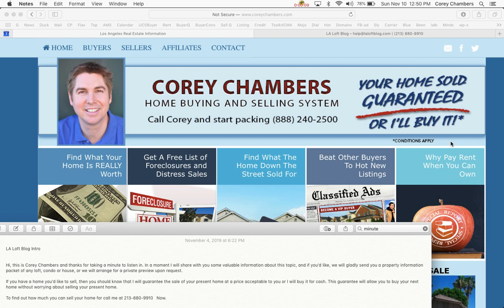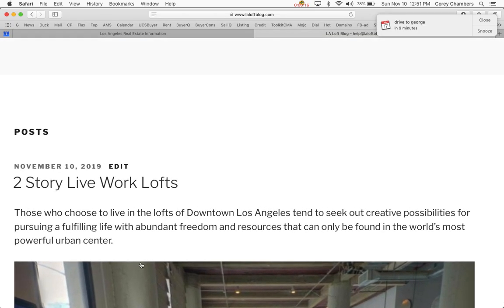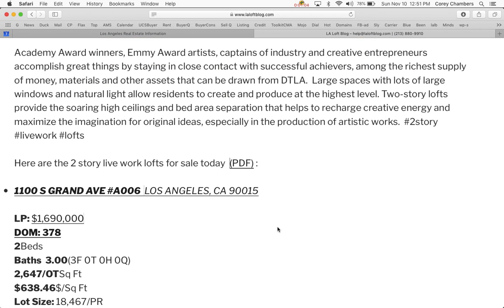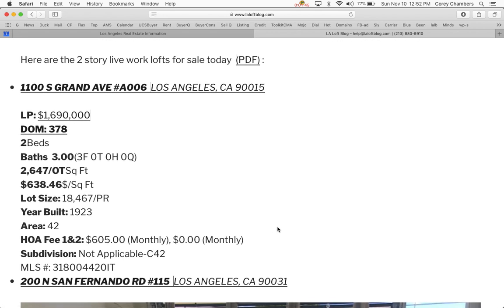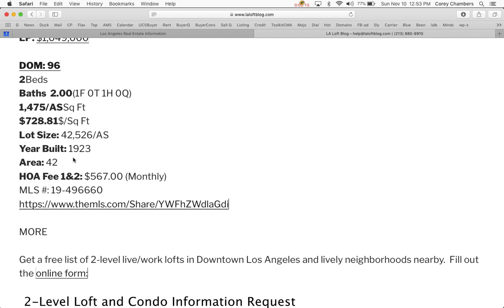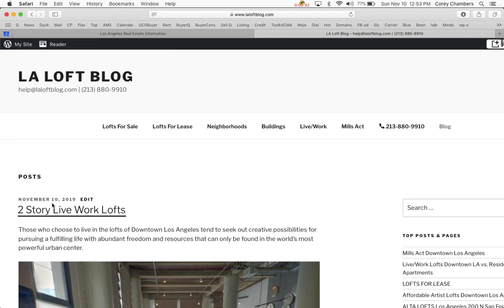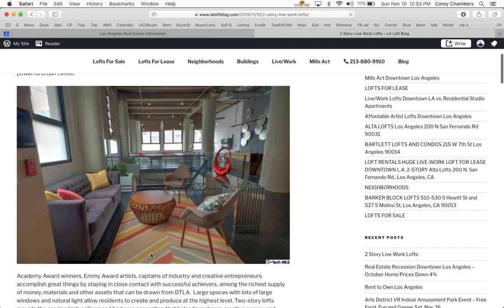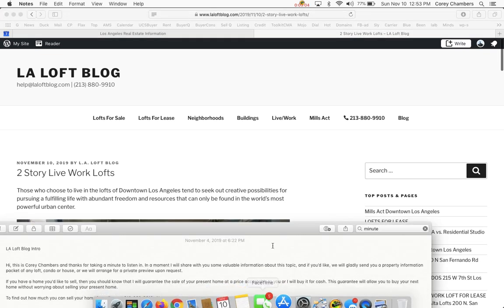2 Story Live Work Lofts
Those who choose to live in the lofts of Downtown Los Angeles tend to seek out creative possibilities for pursuing a fulfilling life with abundant freedom and resources that can only be found in the world’s most powerful urban center.

Academy Award winners, Emmy Award artists, captains of industry and creative entrepreneurs accomplish great things by staying in close contact with successful achievers, among the richest supply of money, materials and other assets that can be drawn from DTLA. Large spaces with lots of large windows and natural light allow residents to create and produce at the highest level. Two-story lofts provide the soaring high ceilings and bed area separation that helps to recharge creative energy and maximize the imagination for original ideas, especially in the production of artistic works.

The 2 story live work lofts for sale today are

Your Home Sold GUARANTEED or I'll Buy It*

No Gimmicks! For information on my exclusive Guaranteed Sale Program, order a Free Report by visiting

4 Big Reasons to Call the Chambers Team to Sell Your Home:

#1 We'll Get You More Money - Chambers Team gets you 2.2% more of the asking price
#2 We'll Sell Your Home Faster - Chambers Team sells homes 44% faster
#3 More Likely to Sell - Chambers Team homes are 16% more likely to sell
#4 We've got more than 2,600 buyers in our Data Base looking for a home

To find out how much you can sell your home for and how long it will take, call Corey at

*seller and Corey must agree on price and time of possession.  Realty Source Inc  BRE#01889449

Your Referrals Help the Kids. For every referral I receive, I donate a portion to the Children’s Hospital Los Angeles.  With your referrals, you are helping Children’s Hospital ensure that critical life-saving care is available to every child they treat.

Realty Source Inc  BRE#01889449